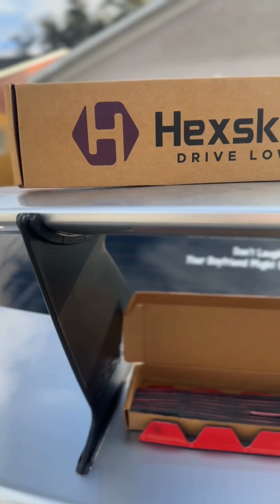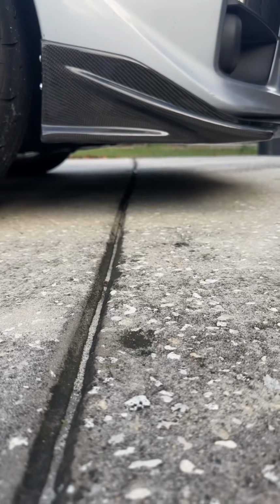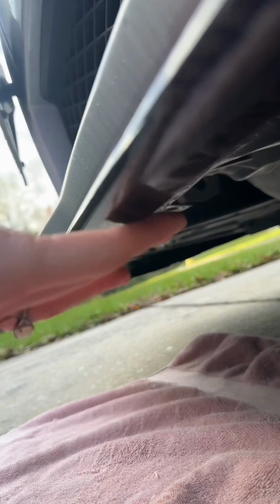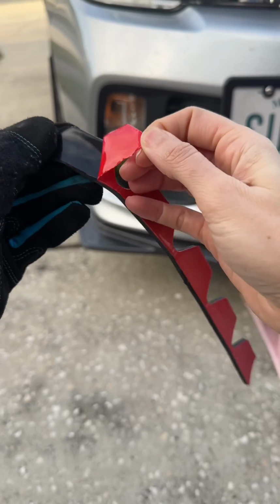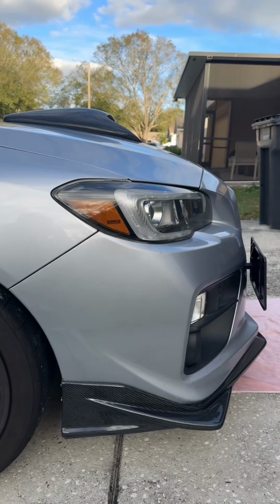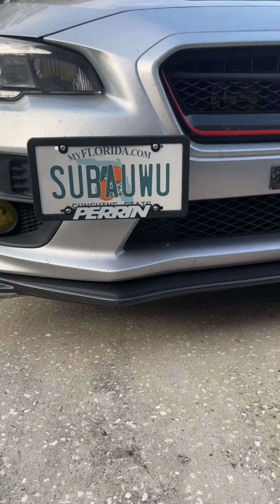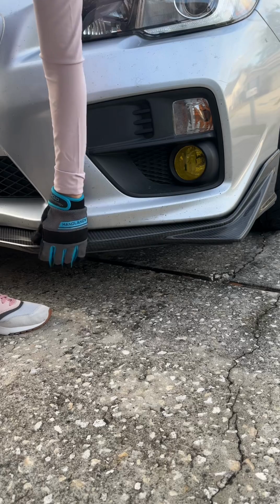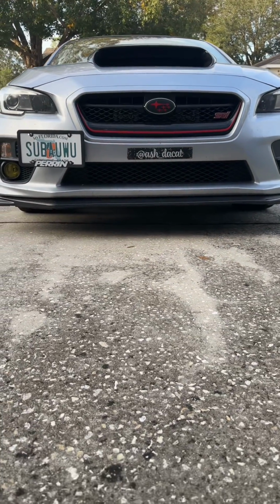Hexskid strips install-2017 Subaru sti